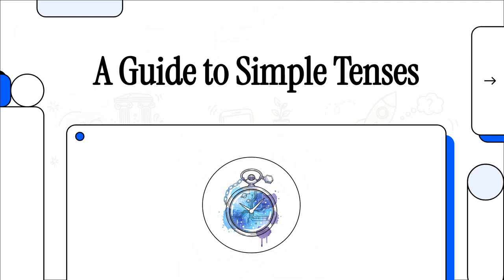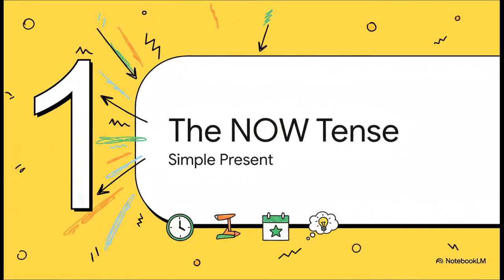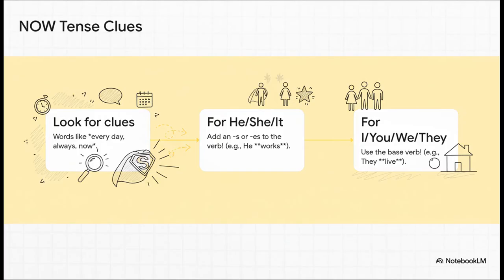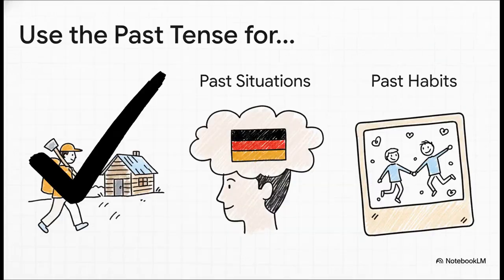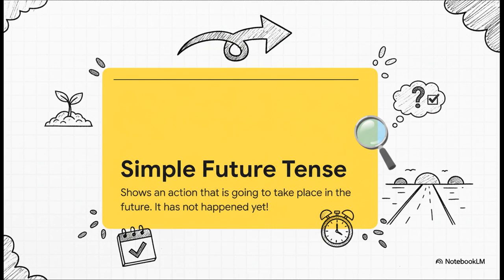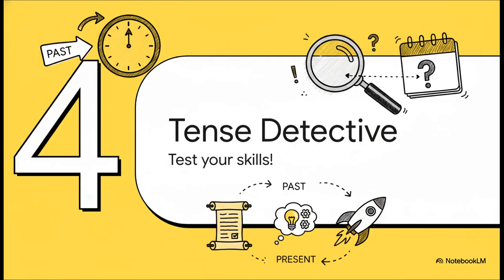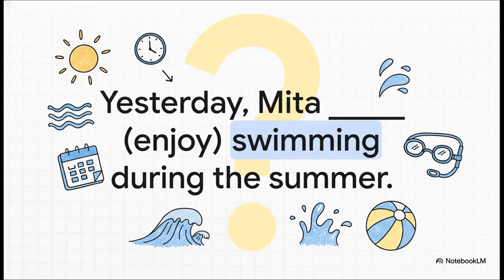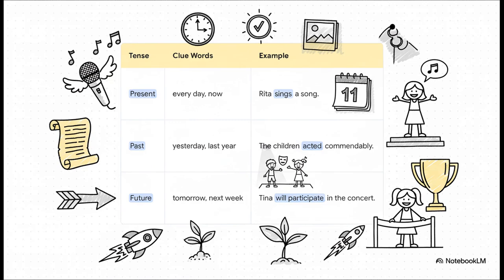ENGLISH - GRAMMAR - CLASS 6 ICSE - SIMPLE TENSES